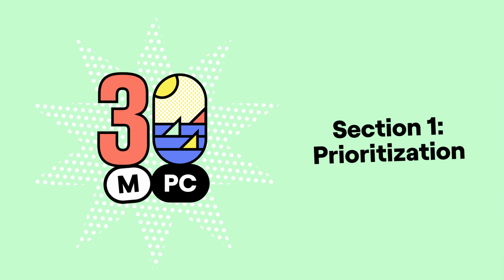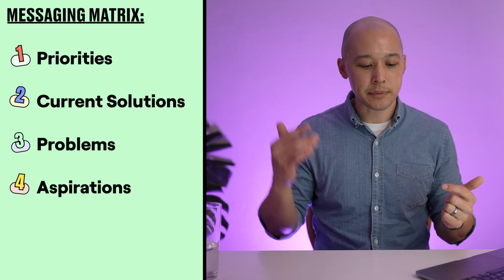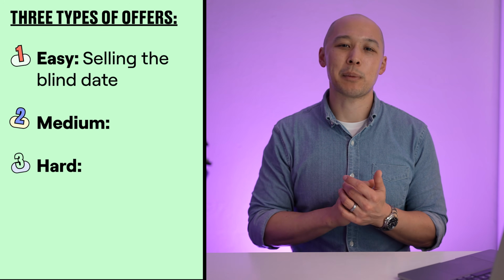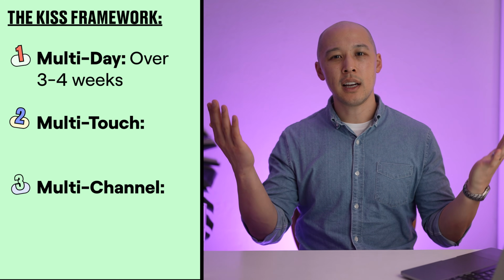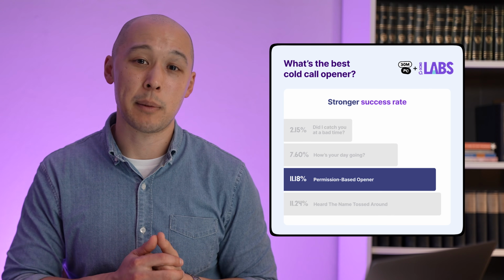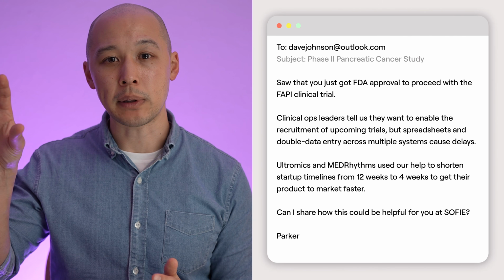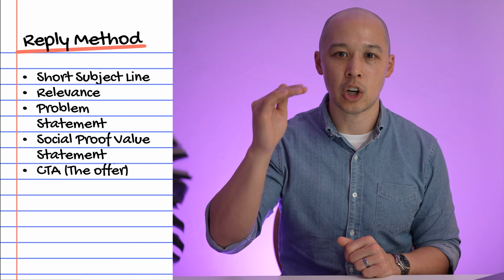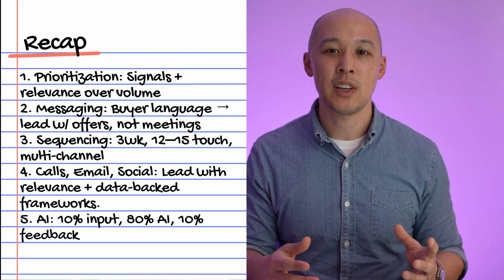Outbound Prospecting Masterclass: Everything You Need to Book Meetings in 2026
Outbound is broken, not dead. In this outbound sales masterclass, Jason Bay breaks down the new outbound playbook for 2025–2026 — how top reps are filling pipeline when cold calls, automated sequences, and mass emails stop working. You’ll learn how to prioritize accounts that actually respond, speak your buyer’s language with offers that earn replies, and sequence outreach across phone, email, and social the right way.

Key frameworks include the **Martini-Glass Pipeline** for targeting high-relevance prospects, the **Messaging Matrix** for crafting irresistible offers, and the **KISS Sequencing System** that boosts reply rates 20%+. Jason also shares cold call + cold email frameworks that book meetings today — plus how to use AI the right way with his **10-80-10 Rule** to double output without sounding robotic.

🚨 If you liked this Masterclass, the 30MPC Outbound Bundle gets you the Cold Call + Cold Email Courses all for less than the cost of one missed meeting (use code "masterclass" for a special discount

ALL STUDIES MENTIONED:

✅ The Offer: Why no one responds to your cold outreach (and what to do about it)
✅ The best and worst cold call openers (backed by data from 300M calls)
✅ Should you leave voicemails when cold calling? Here's what the data says